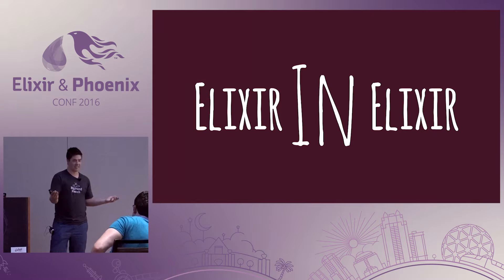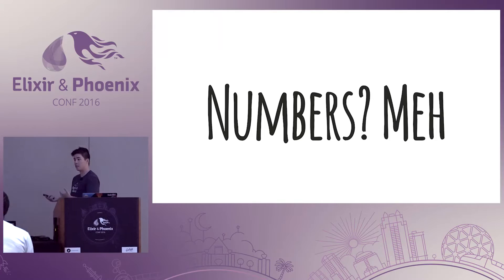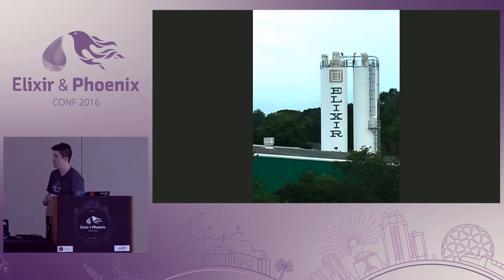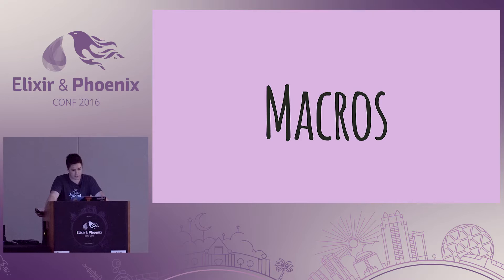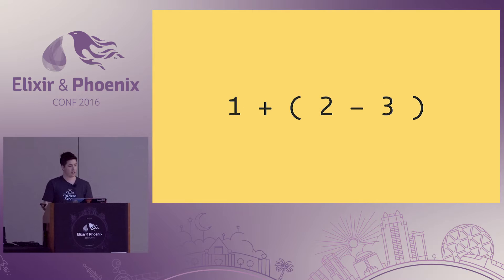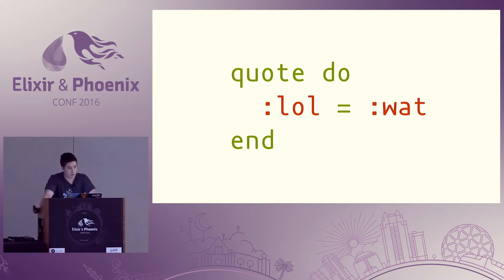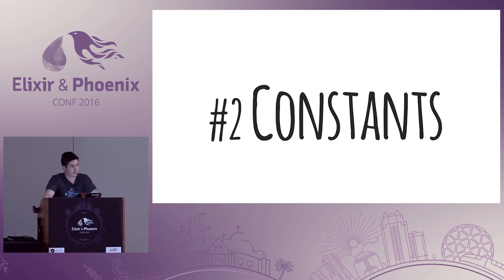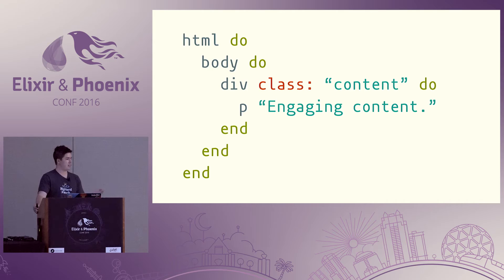ElixirConf 2016 - Elixir in Elixir by Jay Hayes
Elixir in Elixir by Jay Hayes
"Programs that write programs are called metaprograms. They occupy the space between your problem and its solution. When used haphazardly the results can be confusing and cryptic. But when used wisely, they simplify that space and make it possible to solve hard problems in elegant ways.
Elixir embraces metaprogramming. In fact, it's fundamental to the implementation of the language itself.
This talk will answer questions for you such as:
When should I write a macro?
What is quote and unquote and when do I use them?
When and where does this macro code execute?
Macro.prewalk? What does this have to do with macros?
Along with some practical examples.
What's more astonishing is how approachable (and safe!) Elixir makes this complex subject. With this solid foundation, your code will be writing itself in no time!"